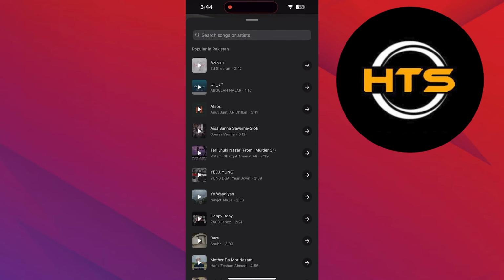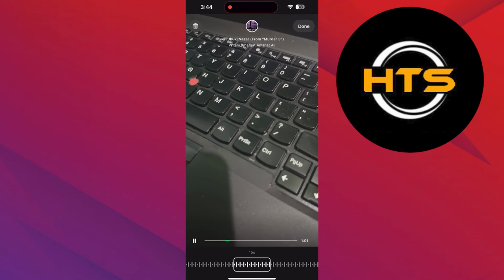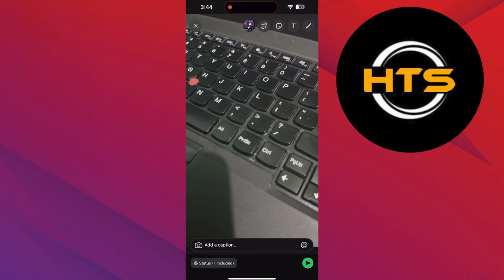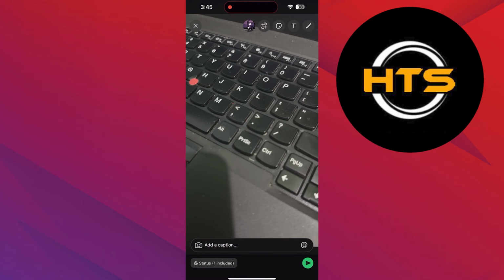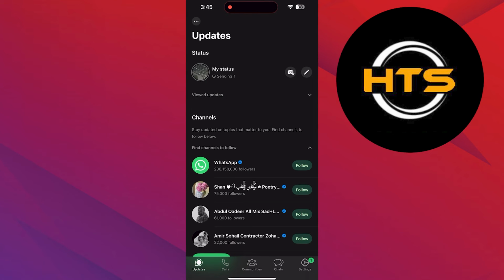How To Add Song In WhatsApp Status 2025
Hey everyone! Welcome to this how to add music in WhatsApp status iOS video tutorial.

If you want to know how to add WhatsApp status with music and how to add background song in WhatsApp status, this video is for you.

In this video, we will show you how to put background music in WhatsApp status and how to add background music to WhatsApp status in iPhone.

The steps on how to set background music in WhatsApp status and how to add music on WhatsApp status iPhone is easy.

After watching this video, you will find out how to add music to status in WhatsApp and how to add song on photo for WhatsApp status in iPhone.